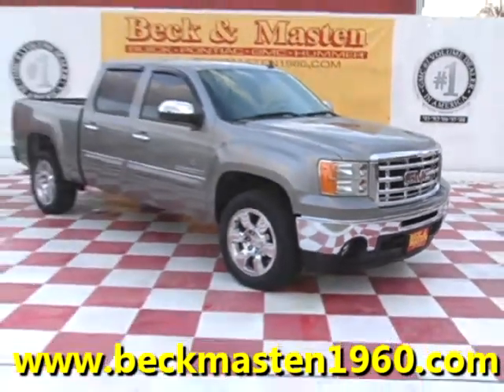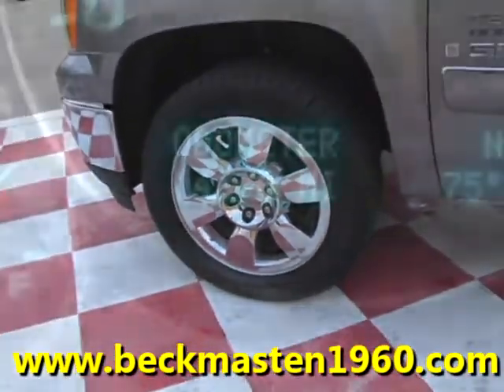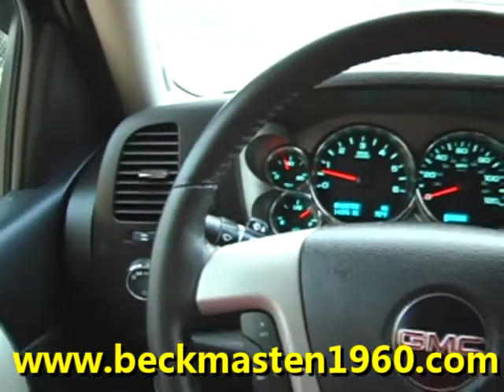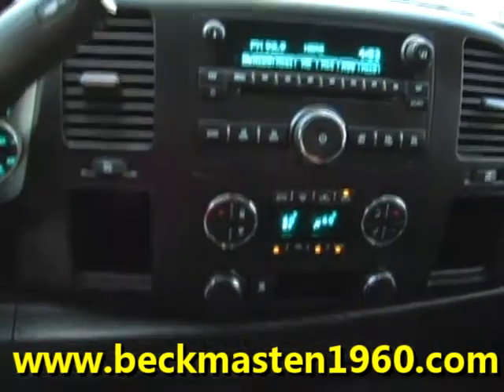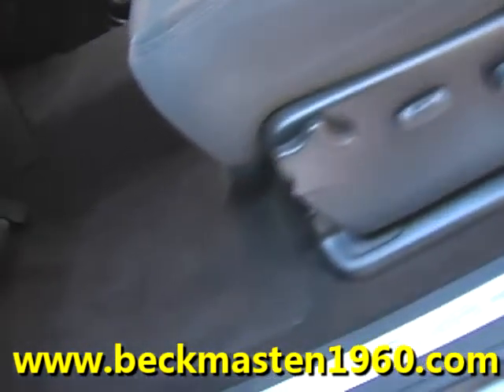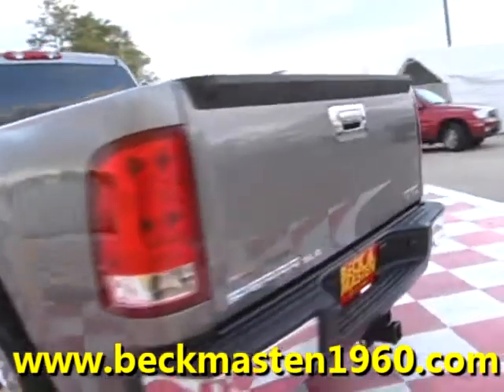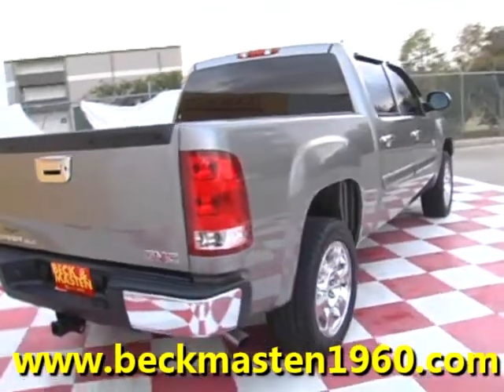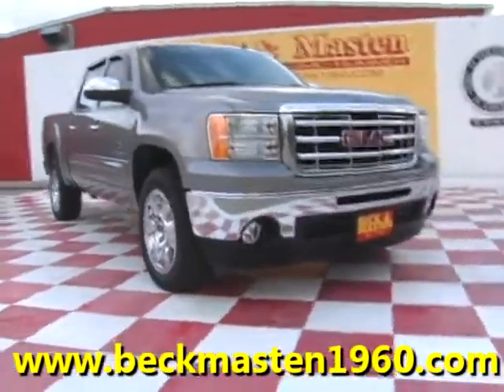2009 GMC Sierra 1500 Crew Cab Short Box 2-Wheel Drive SLE -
Beck and Masten North Pontiac GMC Humme is offering a 2009 GMC Sierra 1500 Crew Cab Short Box 2-Wheel Drive SLE in Houston, TX.

Stock Number: G198941A
Engine: VORTEC 5.3L V8 SFI
Transmission: Automatic
Exterior Color: Steel Gray Metallic
Interior Color: Ebony
Mileage: 14366

automatic, vortec 5.3l v8 sfi, rear wheel drive, assist handle, coat hooks, cruise control, cup holders, door locks, driver information center with odometer, headliner, instrumentation, lighting, mirror, seat adjuster manual lumbar control on the driver-side, seat trim, seat, seats, steering column, and more!